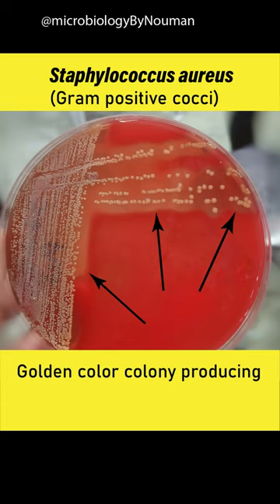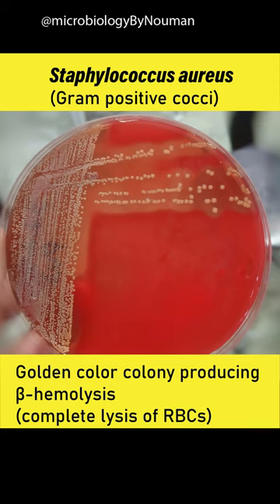Staphylococcus aureus on Blood agar plate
In this video we are talking about;

Staphylococcus aureus, a Gram positive bacteria, which is growing on Blood agar plate, a culture media use in microbiology.
Staph aureus produces golden color colony on agar.
Also, Staph aureus causes Beta-hemolysis (β-hemolysis) on Blood agar plate surrounding the colony area and appear a clear transparent zone around colony.